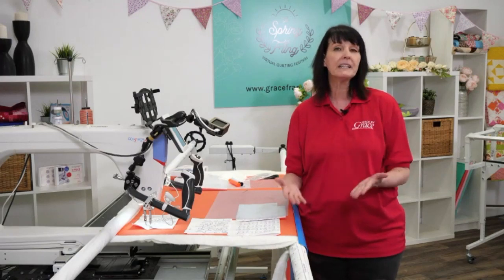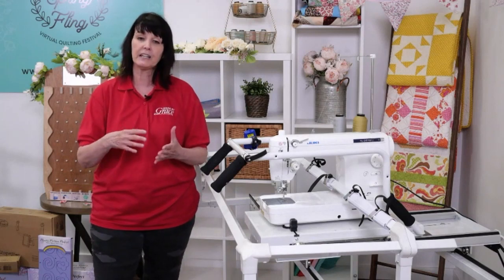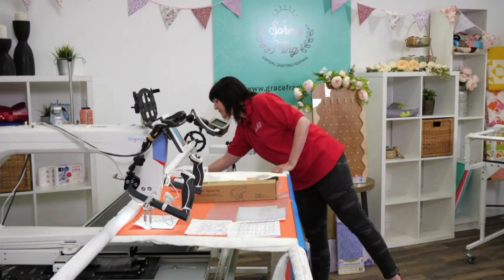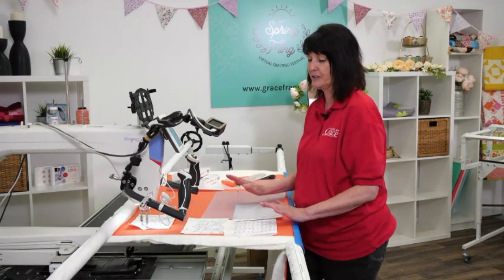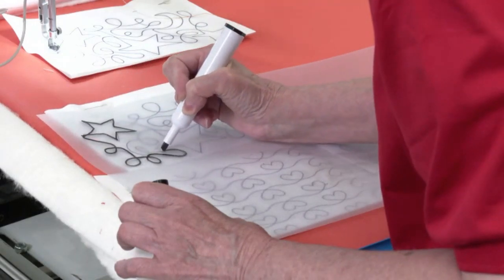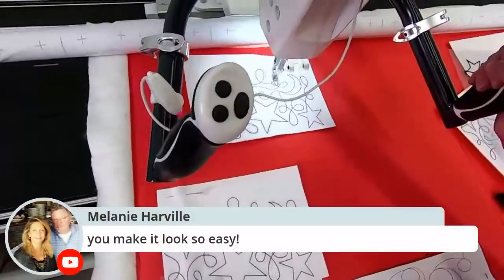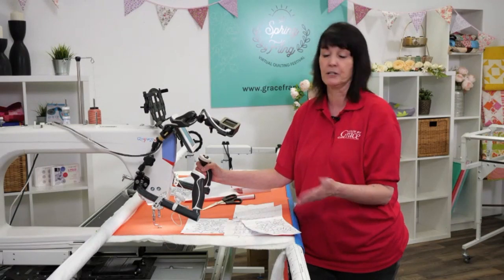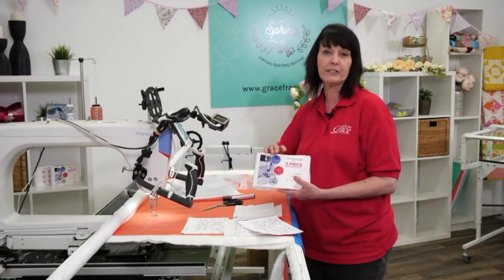Free Motion Fundamentals Pt 2 | Spring Fling 2021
What are free motion accessories and what can they help you do? Join the Grace team and learn all about feet, ruler plates, laser lights, chalking/pouncing, and more!